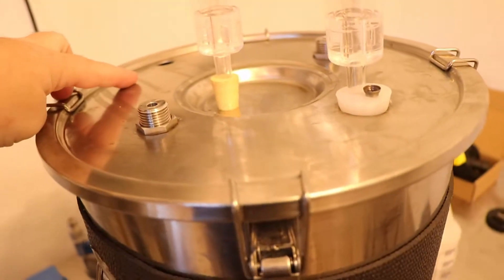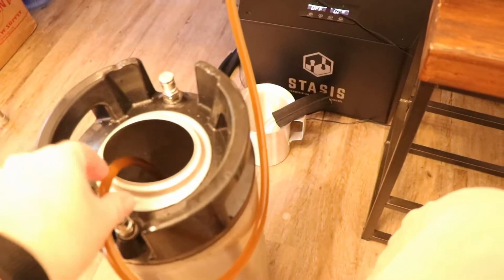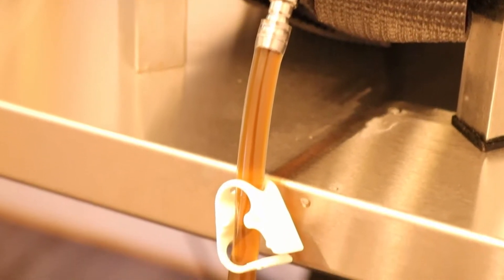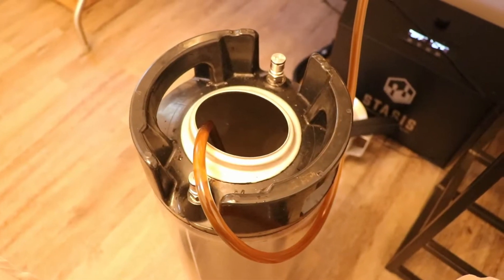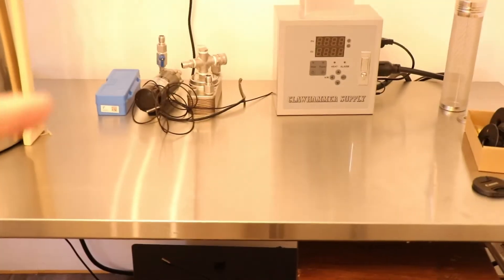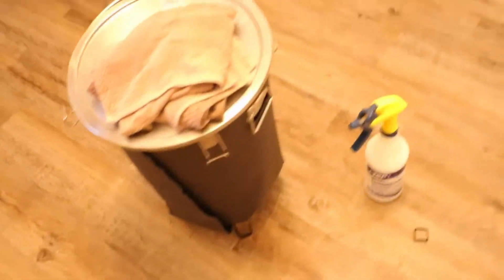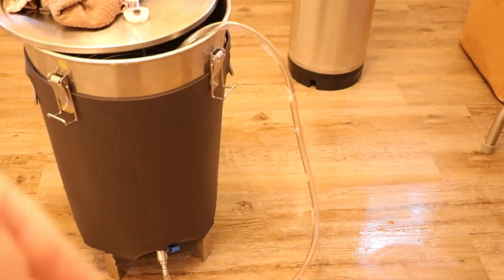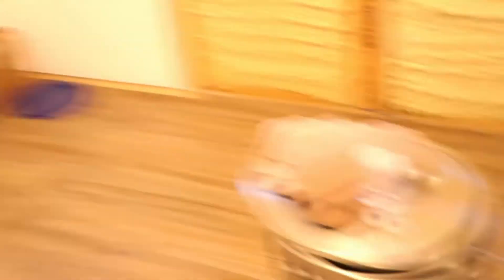Kegging the Rabbit Hole Rupture Brown Ale!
Beer is ready to be transferred to the keg!  It smells fantastic and will be a great wintertime beer.  Cheers!